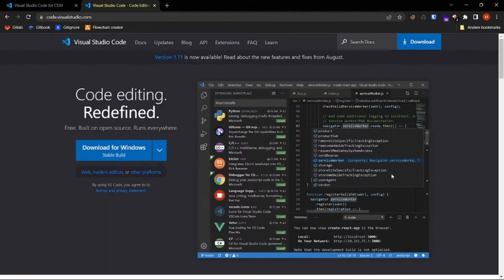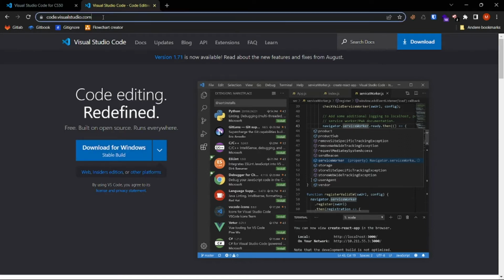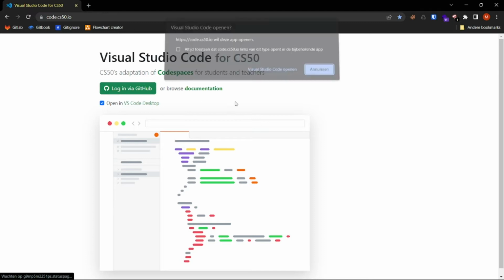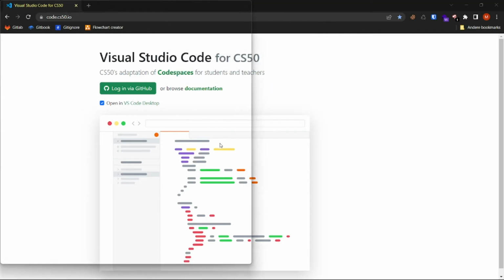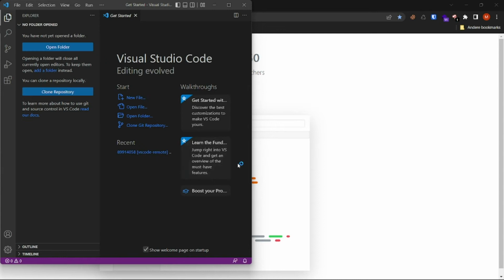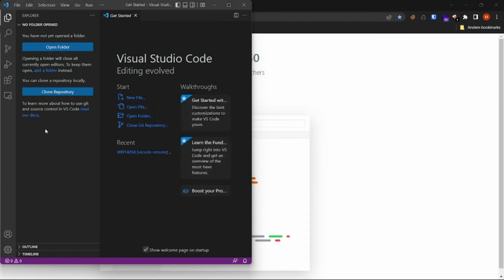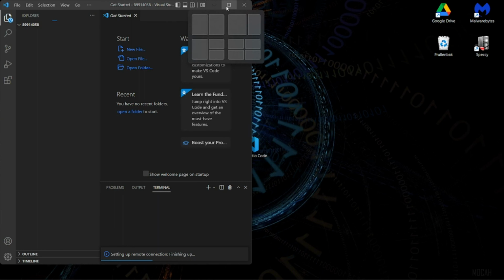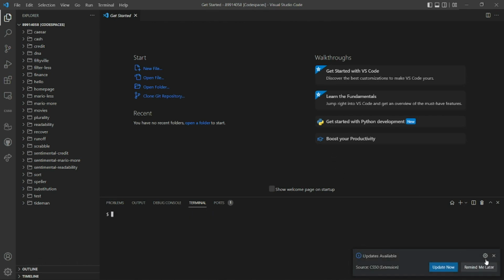VS Code in a desktop App